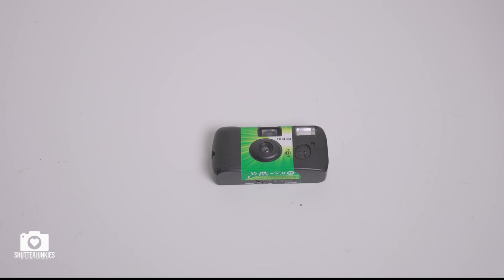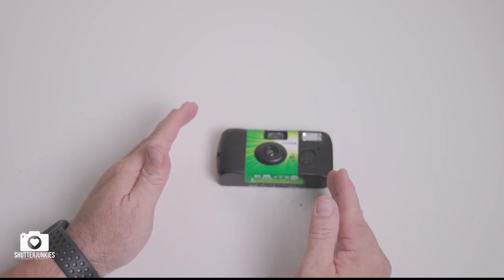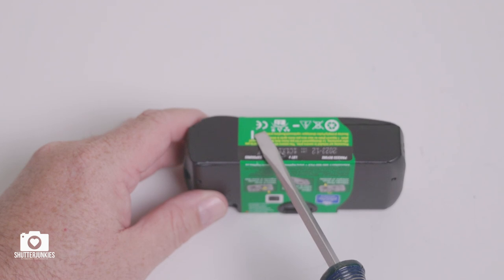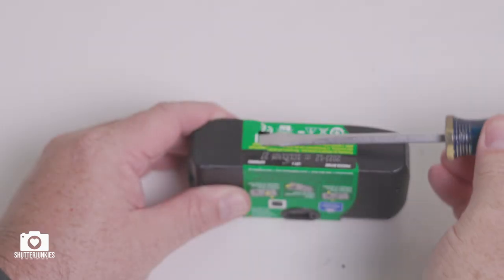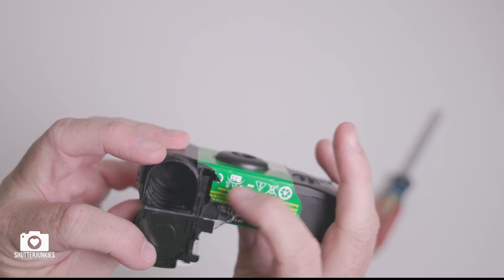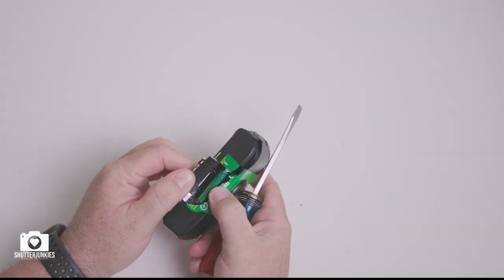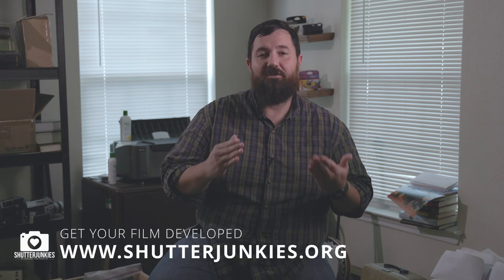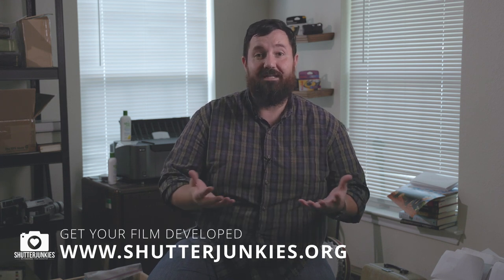How Do You Remove the Film from a FujiFilm Disposable Camera?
Developing and shipping costs are on the rise, but this simple trick will help you save big on every FujiFilm Disposable Camera you mail in to have developed.

All you need to do is remove the film from the camera and ship the film roll (canister) in!  This video walks you through the very simple process!

Ready to develop your FujiFilm Disposable Camera?  We can do that for you!  Just click this link: